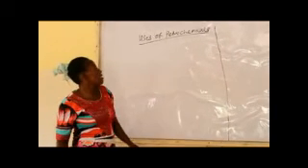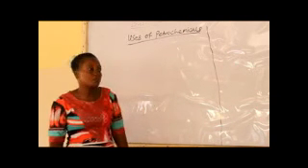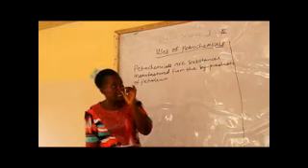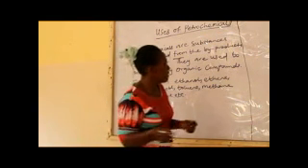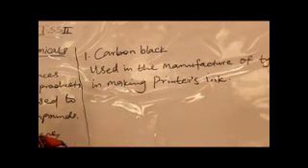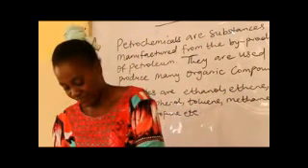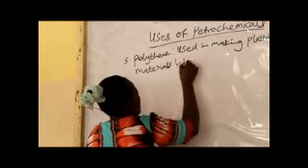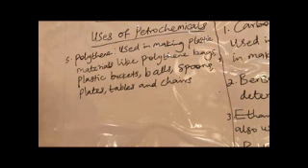BASIC SCI JSS2 DAY 22